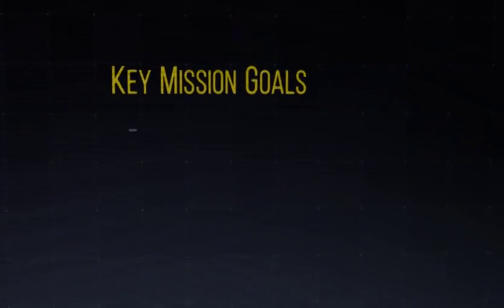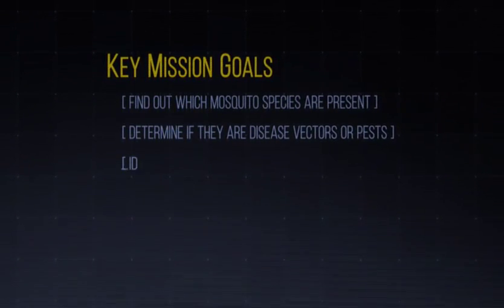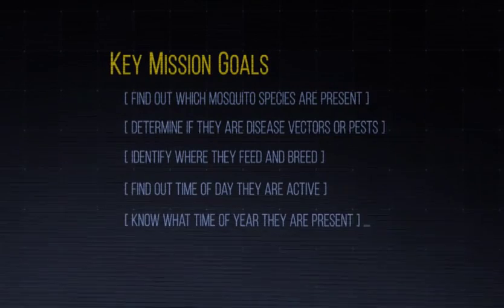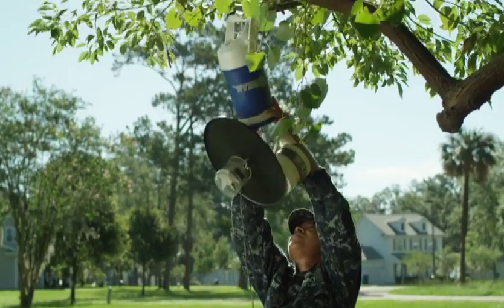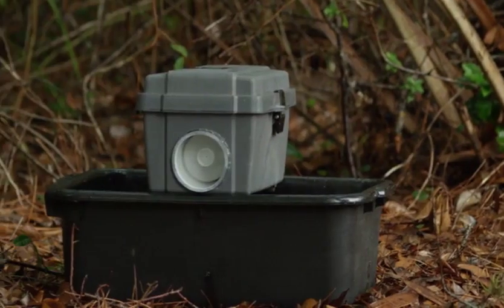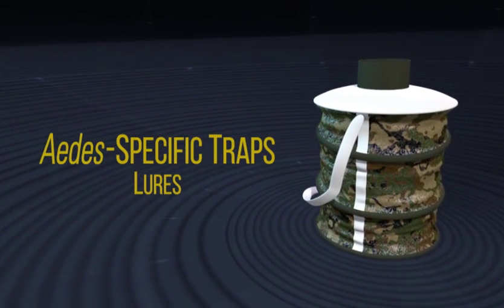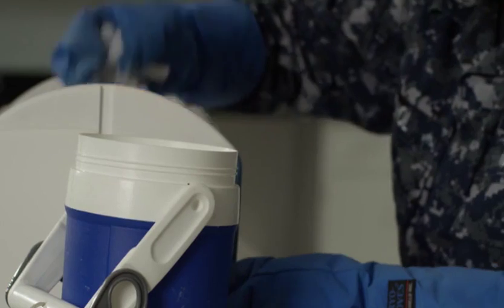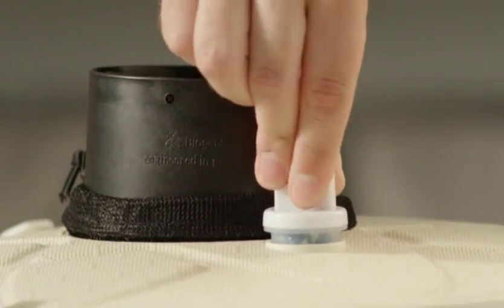Choosing And Using A Mosquito Surveillance Trap